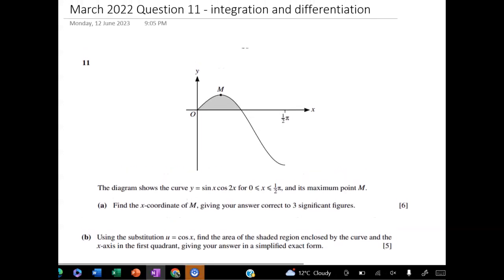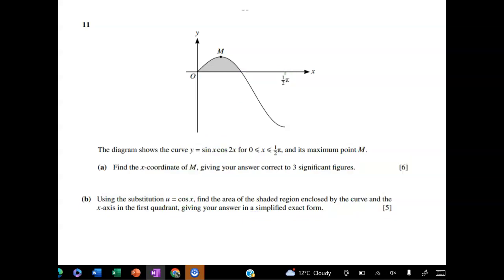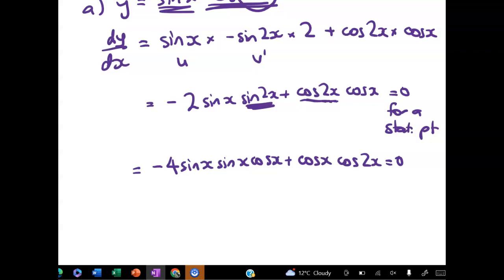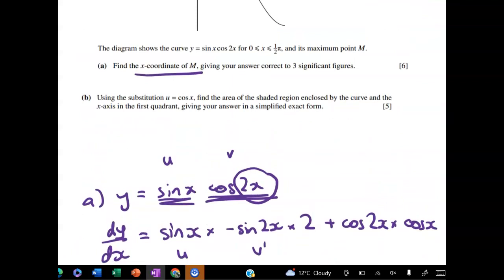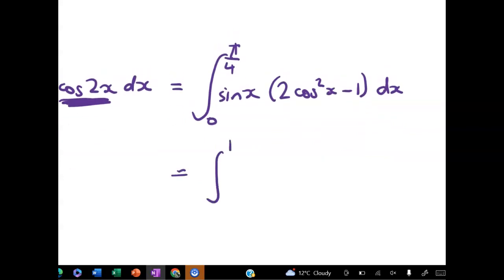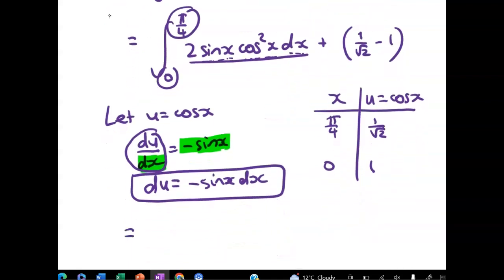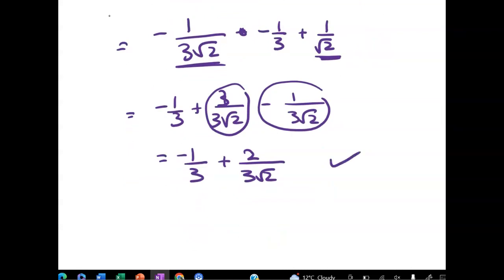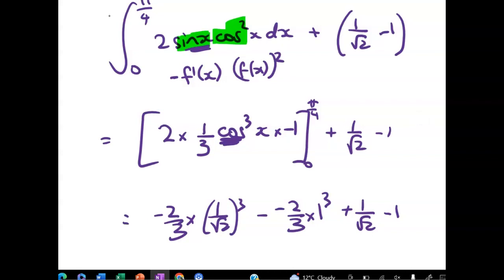13MCA June 13 2023 - March 2022 - integration and differentiation - Q11